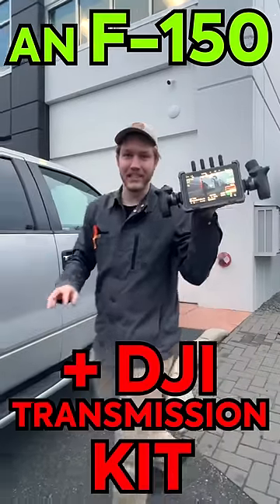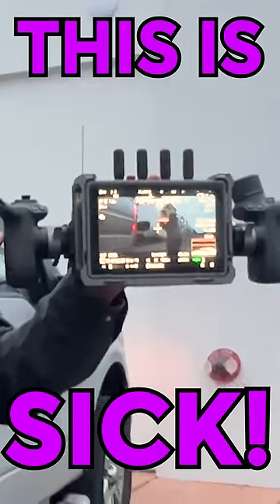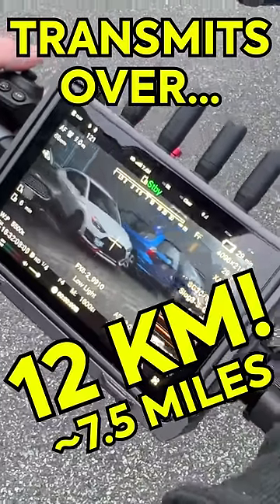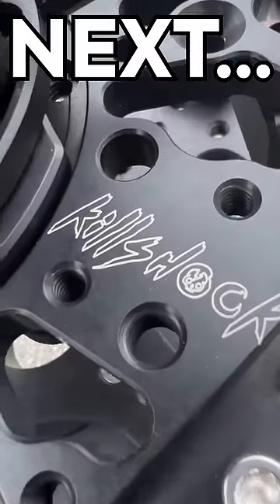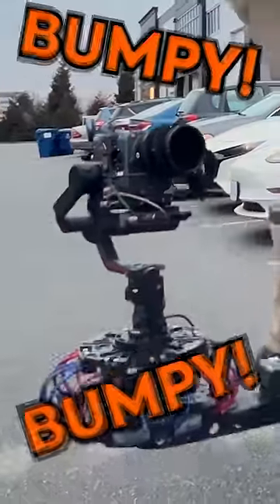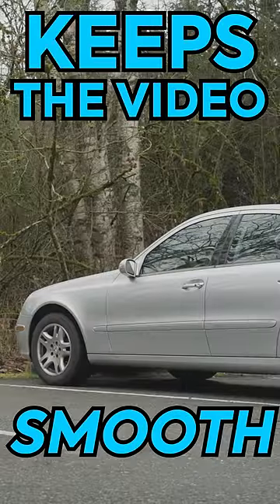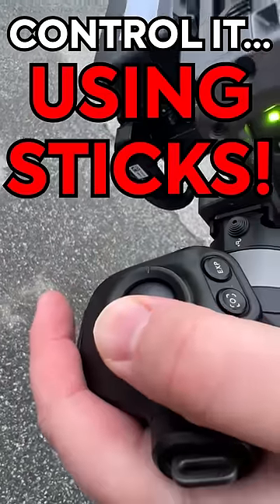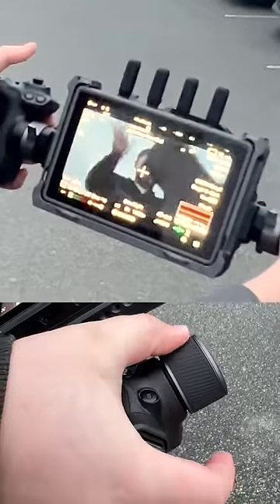How we film car videos!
Have you ever wondered how we shoot car videos? Alex is here to show you how we keep our footage looking smooth even on windy Vancouver roads.

Check out the gear we use!